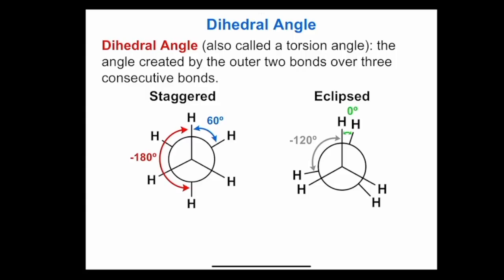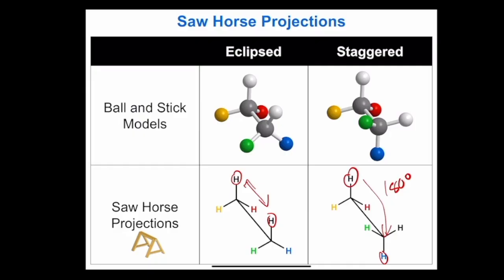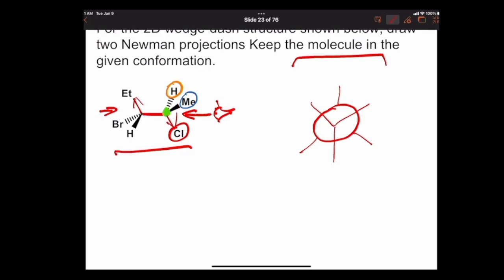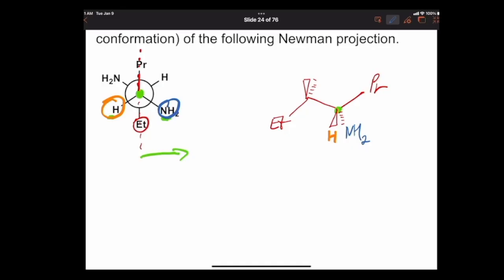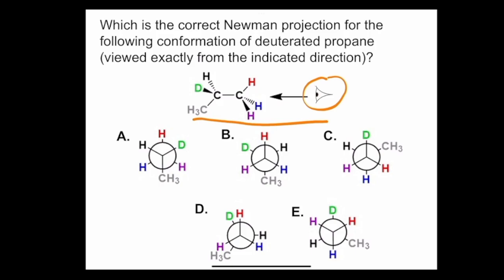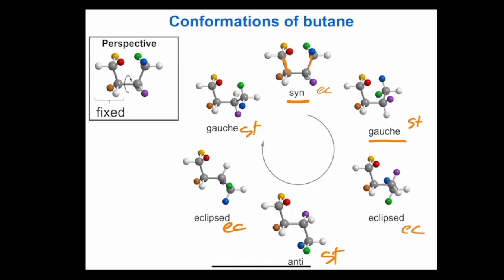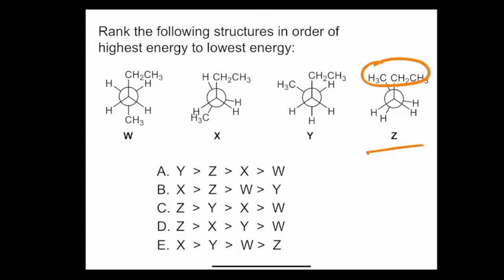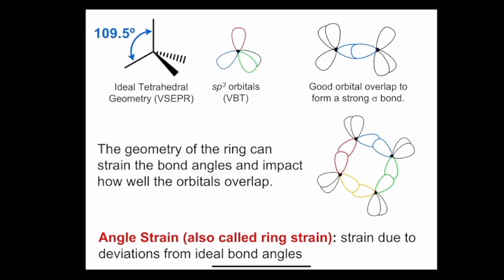Chem 123 Lecture 27 2022